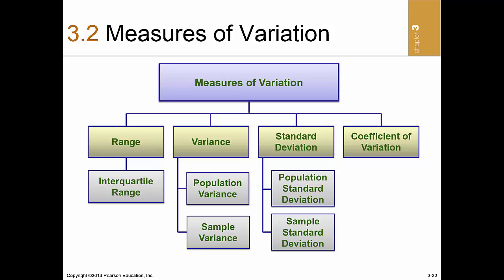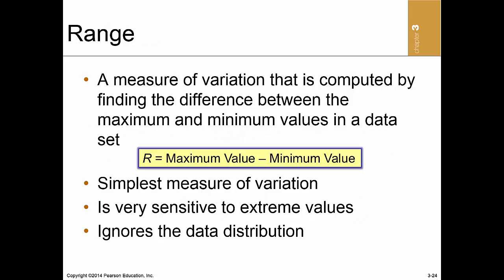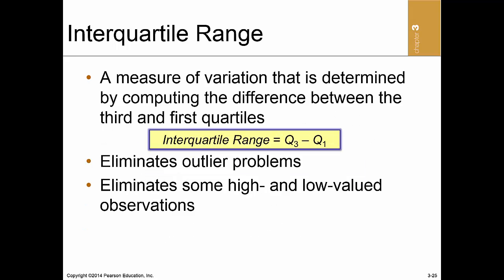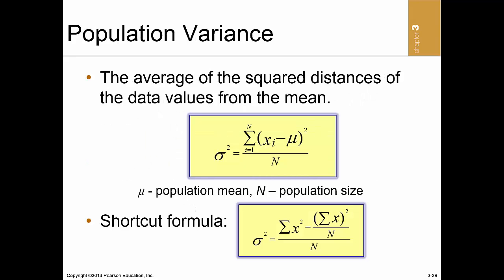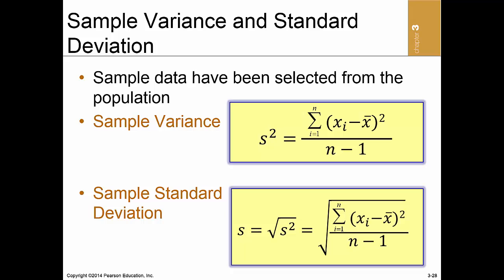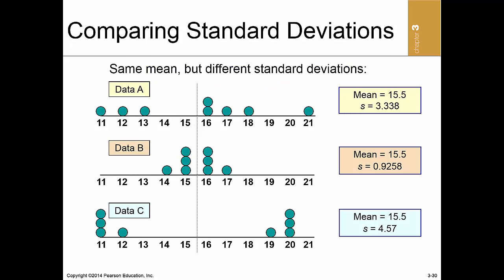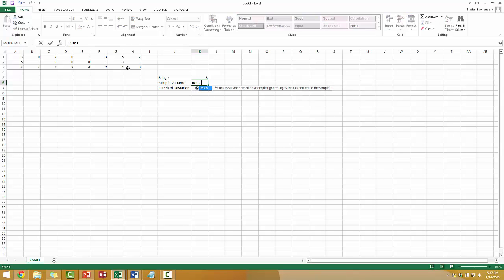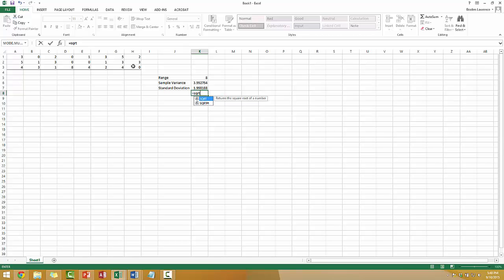3.2 - Measures of Variation